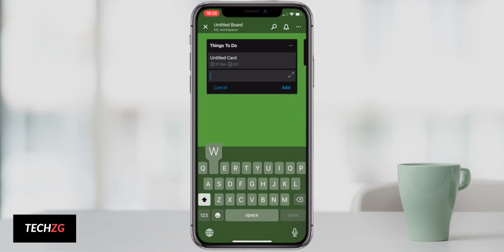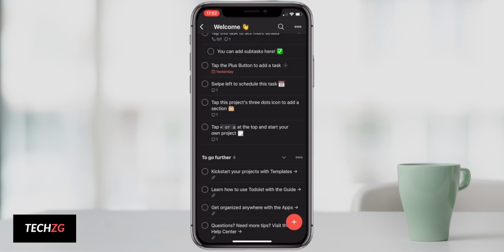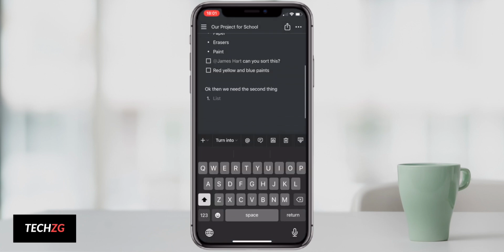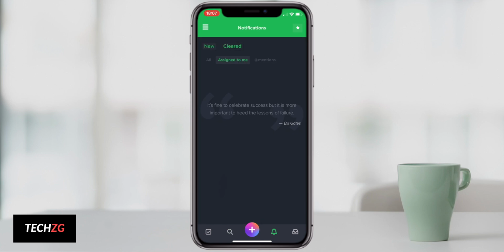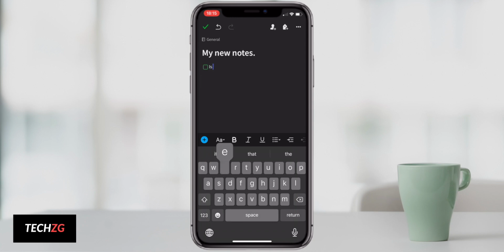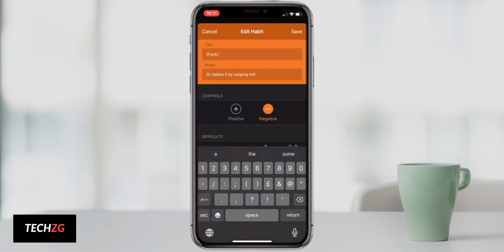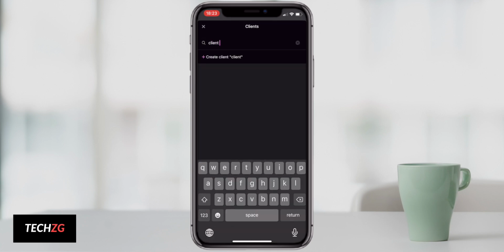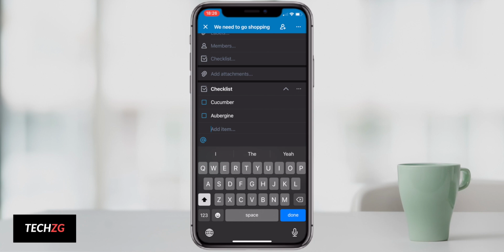Best iPhone Apps for Productivity & Tasks - 2021 Review ⚡️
Best productivity apps for iPhone and best productivity apps for Android smartphones - Best productivity apps for students, groups, planning, time-keeping apps, notes apps and more. Best productivity apps like Evernote, Todoist, Trello, Asana, Notion, Toggl and more more best productivity apps 2021